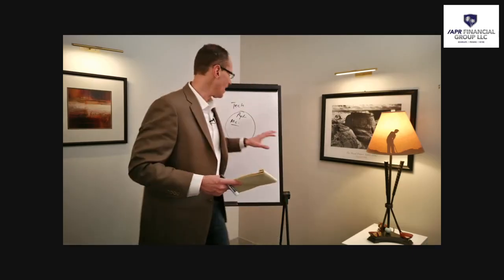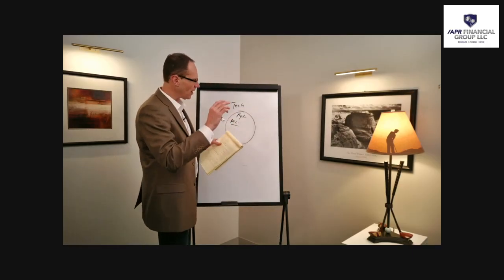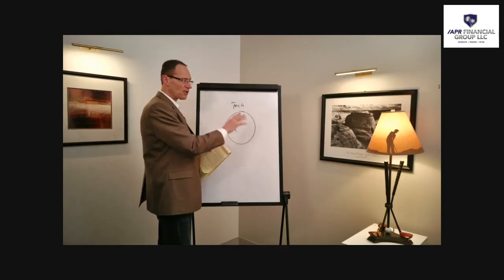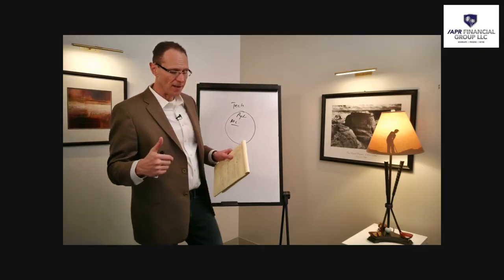Mutual Funds VS ETF's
Learning certain types of investments can get confusing.   🚩

Do you often wonder what your investments Cost?🚩
Do you know what companies are in your Mutual funds? 🚩
What makes an Tax Efficient mix of investments?🚩

Daniel and his team can help answer these questions and explain in understandable terms.